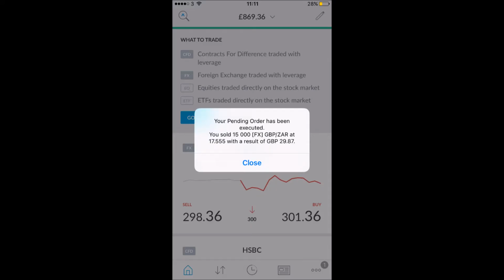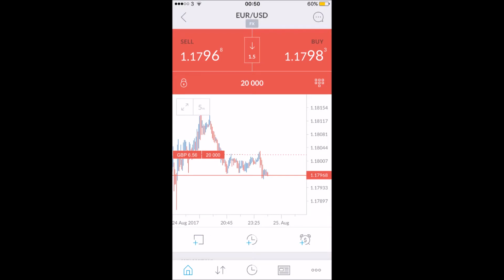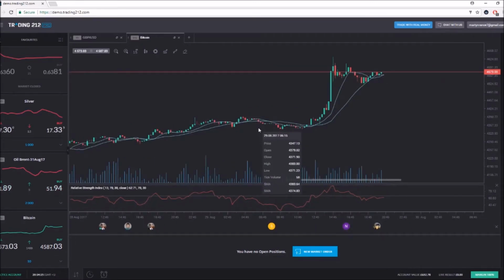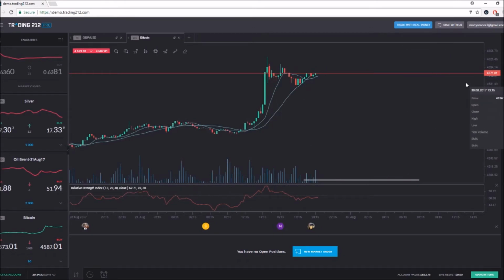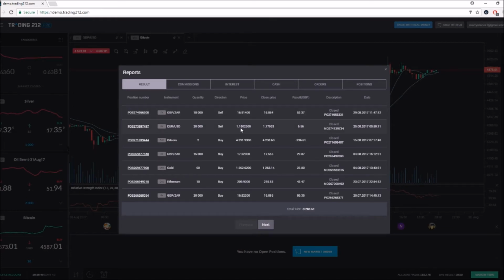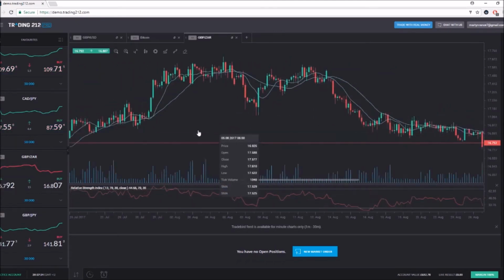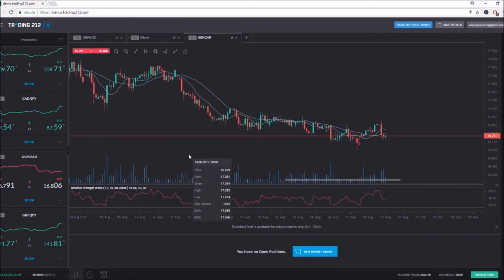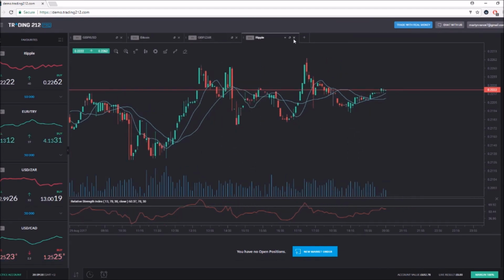SOLID TRADES - £500 CHALLENGE - TRADING 212 #12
Amazing cheap Forex and day trading books